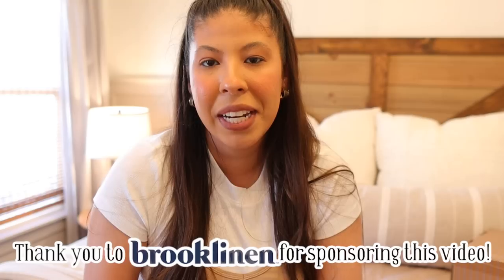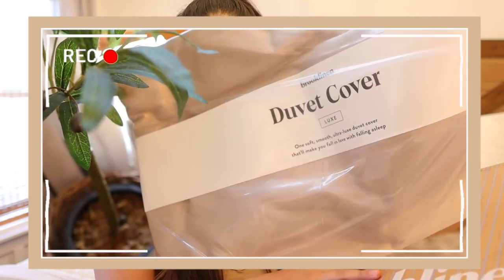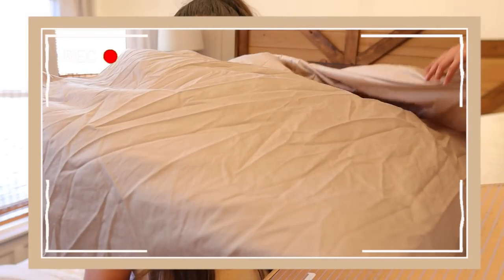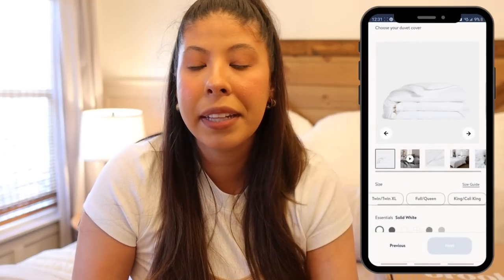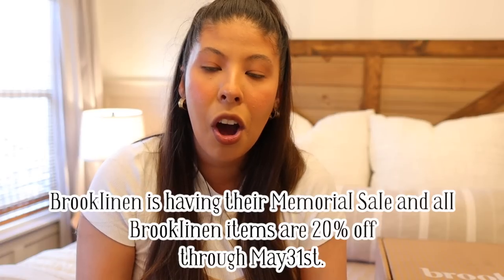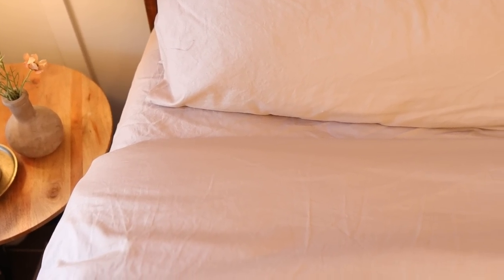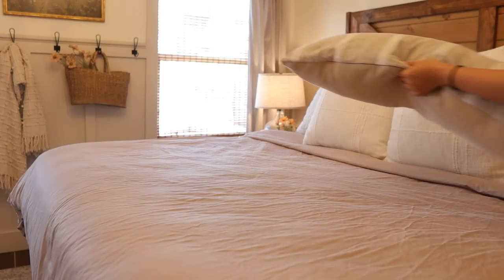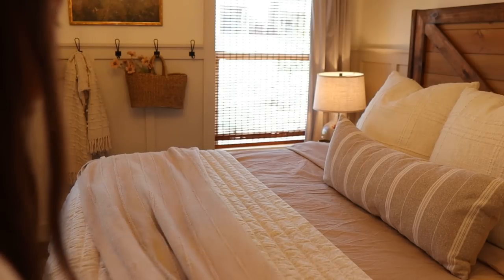MASTER BEDROOM SUMMER REFRESH | MASTER BEDROOM DECORATE WITH ME | New Brooklinen bedding!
*If you’re watching this video after 5/31, you can still get a discount by